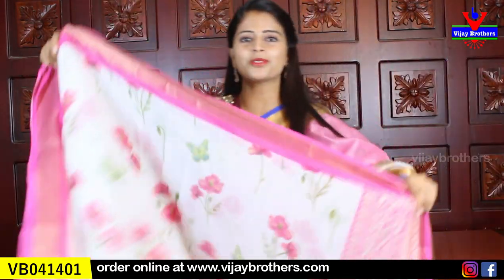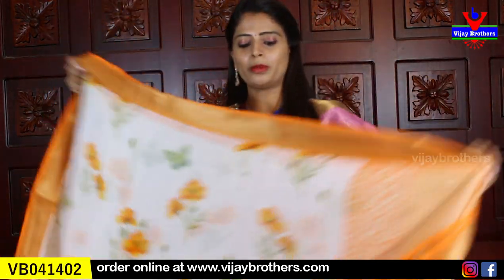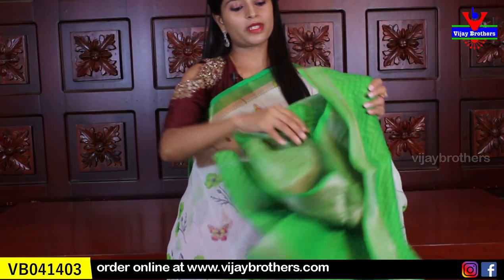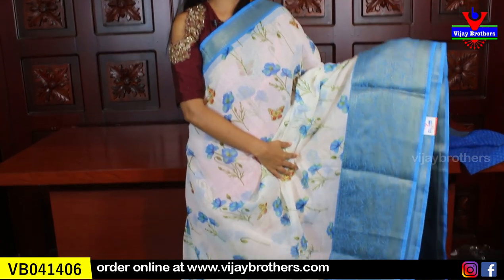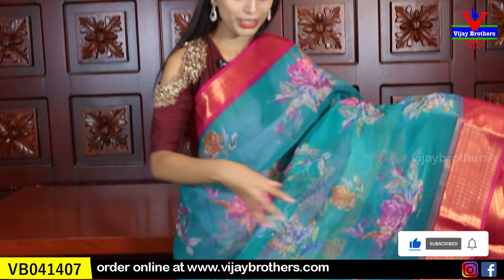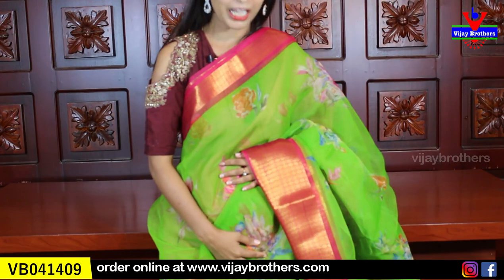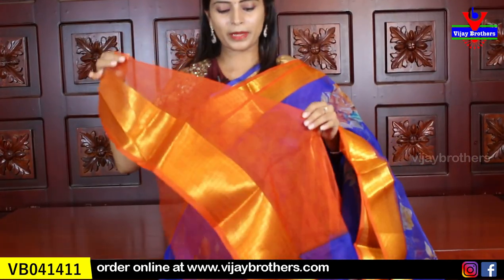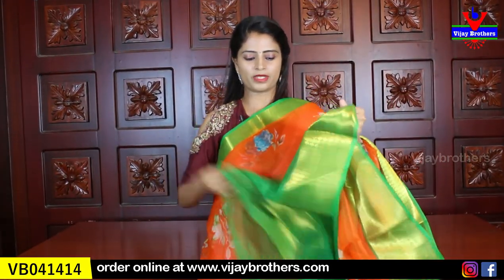Lenin Organza Sarees Collections | 8464027097,7093370882,9666504065 | Vijaybrothers.com